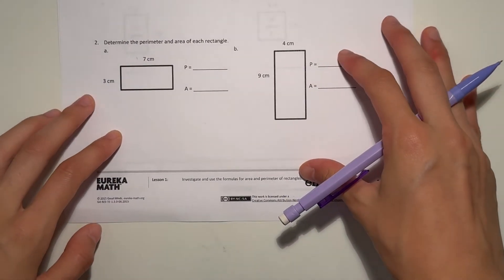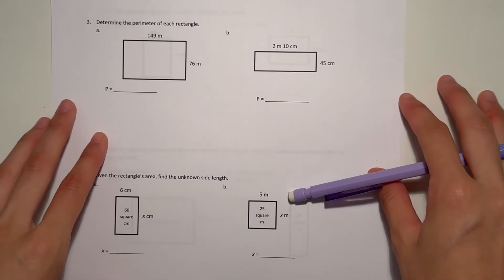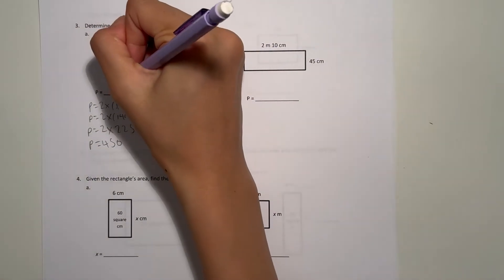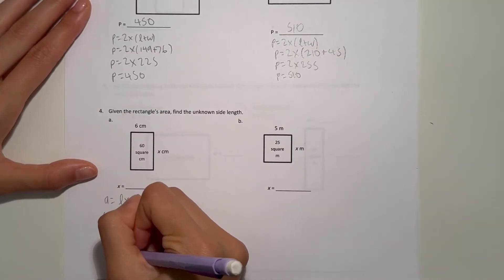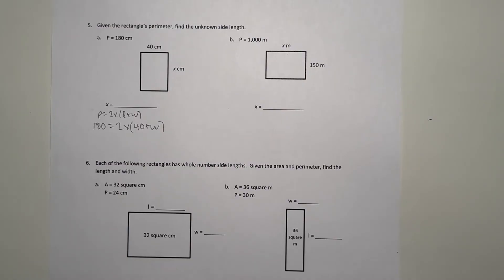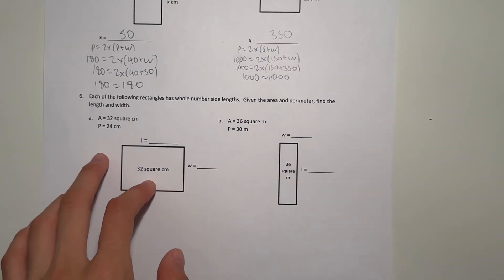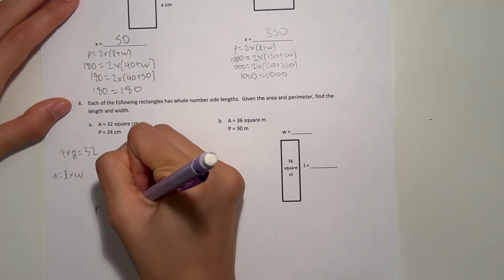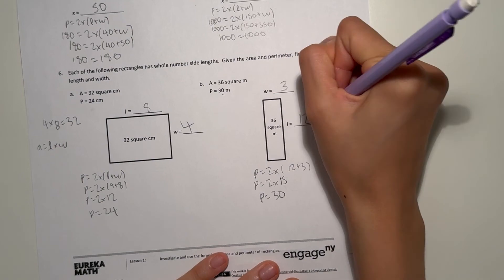Eureka Math Grade 4 Module 3 Lesson 1 Homework